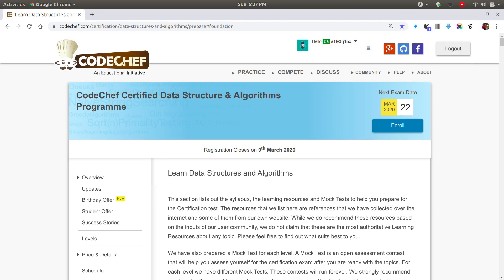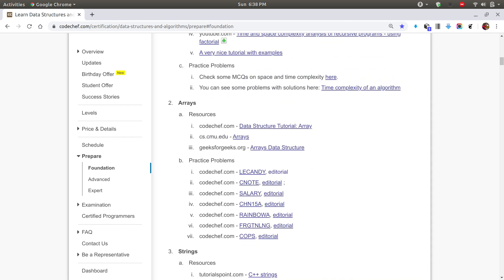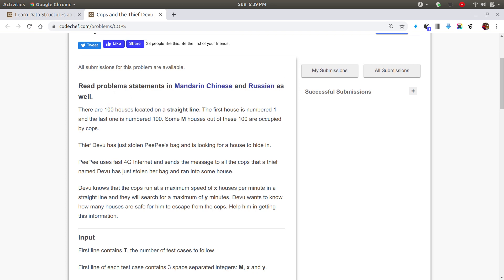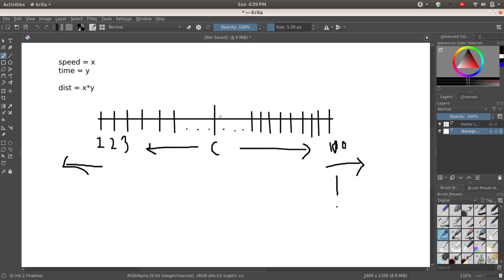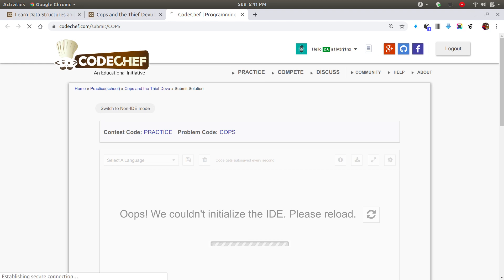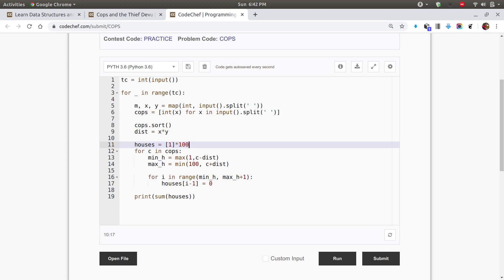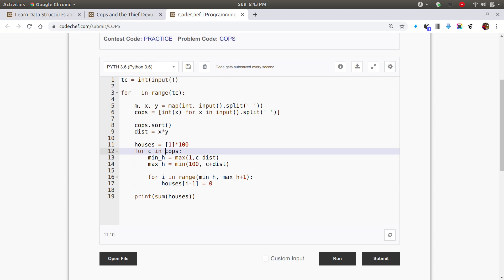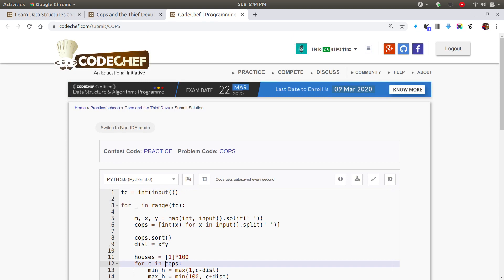1 COPS || ARRAYS || CODECHEF CCDSAP FOUNDATION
COPS Problem from Array Section of codechef foundation level syllabus.